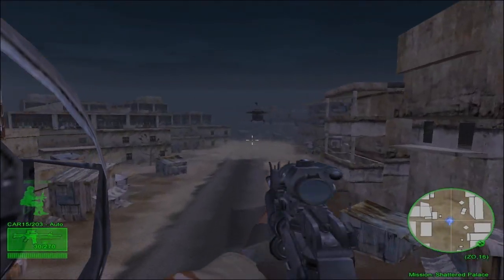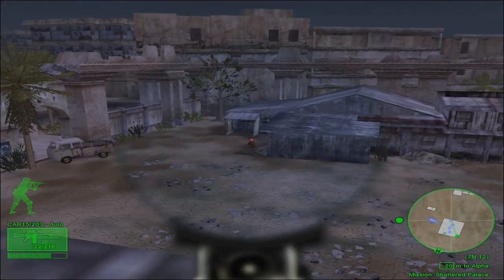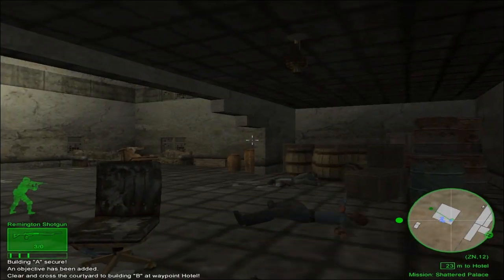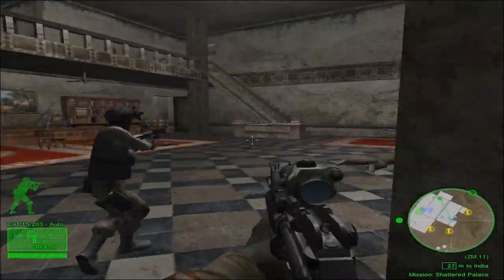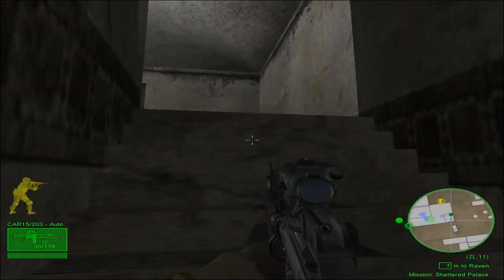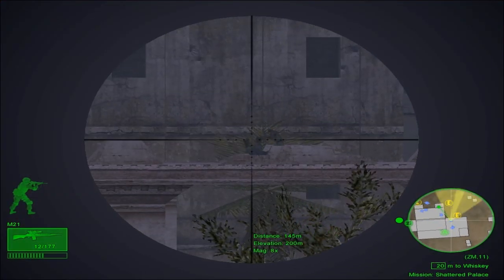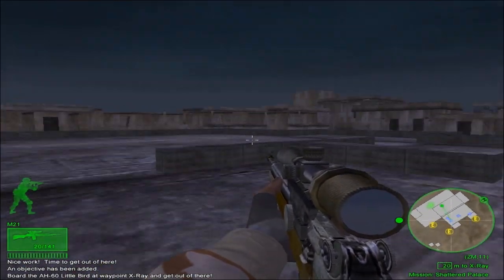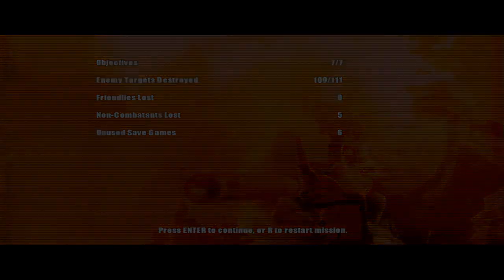Delta Force Black Hawk Down HD Walkthrough Part 8: Shattered Palace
This mission can actually quite difficult, make sure you take out the MG's and snipers.
Mission: Shattered Palace
Difficulty: Normal
Primary: CAR15/203
Secondary: M1911
Equipment: Claymore